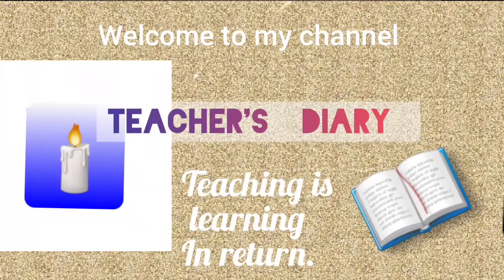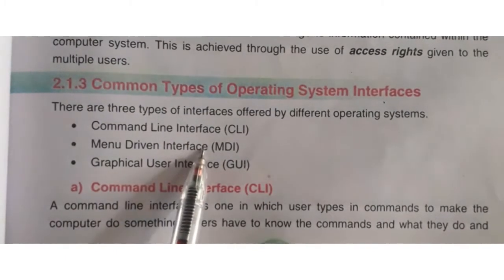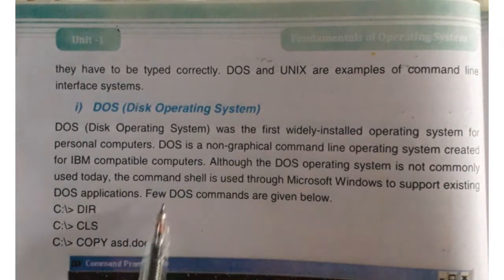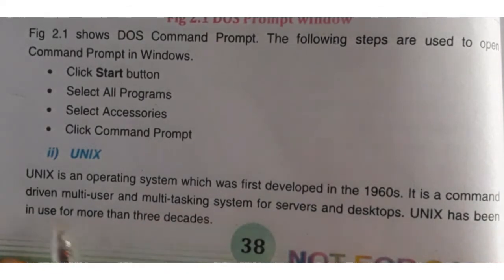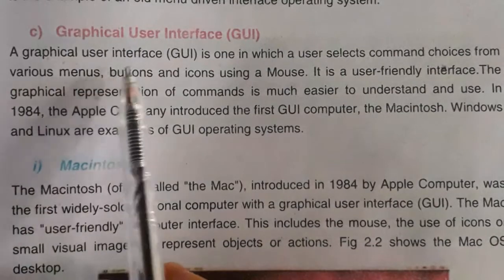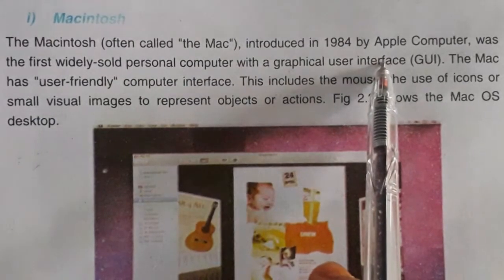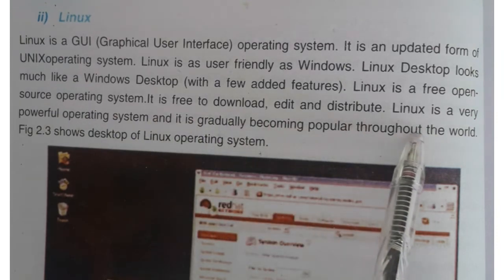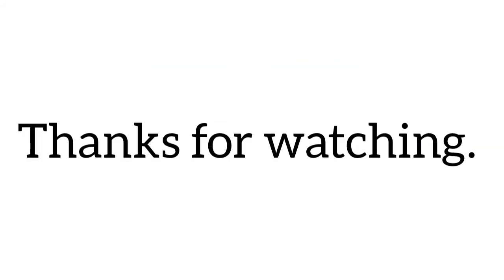computer science lectures | types of operating system interfaces | user interface | GUI| MDI|CLI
in this vedio you will learn
types of operating system interfaces
1. CLI
2. MDI
3. GUI